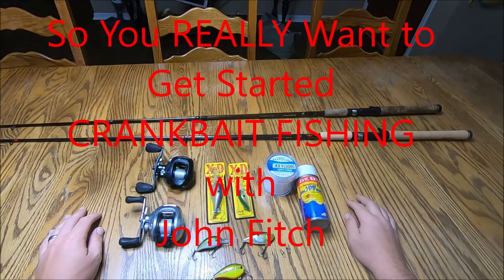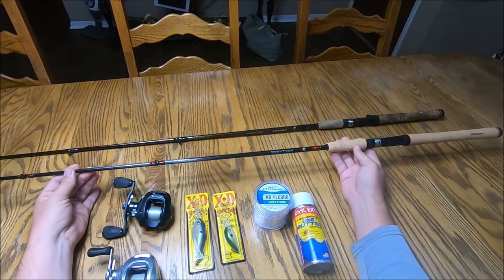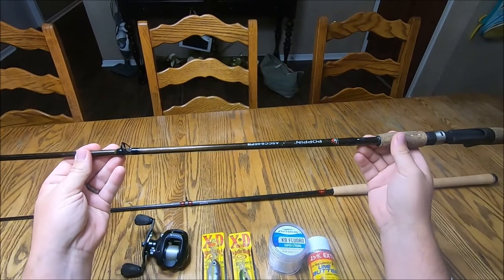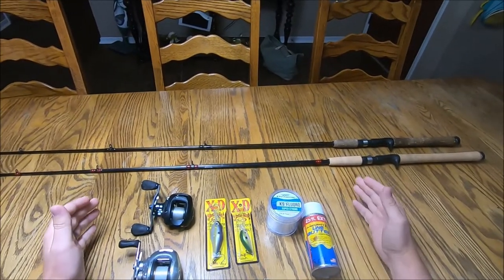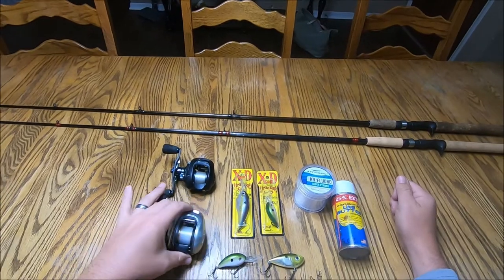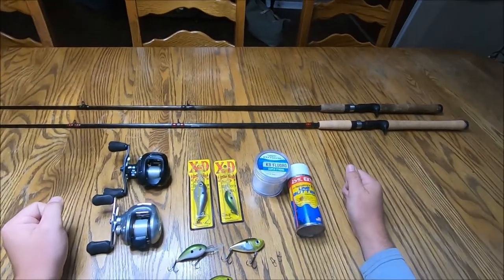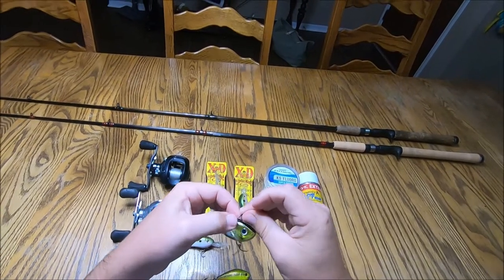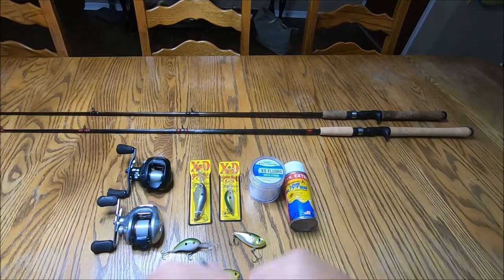So You REALLY Want To Get Started CRANKBAIT FISHING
So you have decided to give Crankbait fishing a try. Well this video includes everything you need to Really get started with Crankbaits. Below are the Links and a brief description of why I believe it is important to have these certain Items if you really want to start off on the right foot.

Need 2 affordable but well built rods like the All-Star rods I showed in my example. You should look for a 7' Medium Power with a Moderate action tip and a 7' Medium Heavy Power with a Moderate Action. If they do not have a Medium Heavy one look for a Poppin Cork Saltwater rod instead. They should be the same rod or close enough to it that you can not really tell.

Need 2 Reels with a gear Ratio around the low to mid 6:1 with a wider spool if possible. I would use an Ardent Apex Magnum but they don't have a Left Hand Model. It is a compact reel with a wide spool.

Now the Line is even more up in the air. I would suggest for Starters to get the 550yards of K-9 Fishing Super Strong Fluoro in 12-14lb and put it on both Rods just to keep it simple. If you would rather get 100% Fluoro they have that option as well but like I stated in the video that the Super Strong Version is very forgiving with less memory for Fluoro and is great for Starters.

Any time you use a reel with Fluoro on it, you need Ardent's Line Butter. It is by far the best Line Conditioner I have ever Used. It softens the Memory and Lubricates the line to make a smoother cast.

For Crankbaits lets start with H2O Express Crankbaits especially for Squarebills. You will most likely loose these the most; since they are used a lot like Spinnerbaits and you will want to run these into every piece of hard cover you come across. It is a lot easier to deal with loosing a $3 lure over a $6 one especially when you are starting out.

The majority of your Crankbaits starting out should be cheaper lures like the H2O Express ones from above but you really need to include in your tacklebox at least a few Strike King 3XD Crankbaits. It is hard to find another lure like the 3XD. It is hard to find a lure with that small of stature that can dive 10-12' which is a great numbers bait. And Numbers will hopefully build your confidence when starting out cranking.

I included the Strike King 6XD in this video to explain that it is an important lure to have in your tacklebox but I would not buy one until you have gained enough confidence in shallower crankbait fishing.

After you get your Strike King Crankbaits you will need to be prepared to replace the treble hooks in the near future. Great hooks to replace them with are the KVD hooks by Mustad and Gamakatsu.

Once you have a designated Crankbait Setup you may look into doing what I do and remove the split rings from the bills of your crankbaits and Tie a #2 double snap to your line to make changing out crankbaits easy and fast.

Once you have your very own Cranking System you will know the pain of having to untangle it from every rod you have in the rod locker when you need it. To save you that headache I do suggest that you get yourself a rod sleeve for your Crankbait rods. You usually can find them pretty cheap.

or